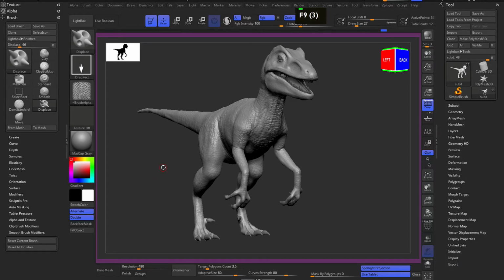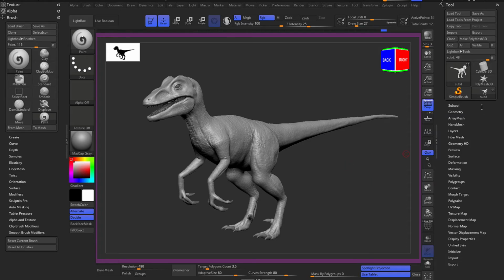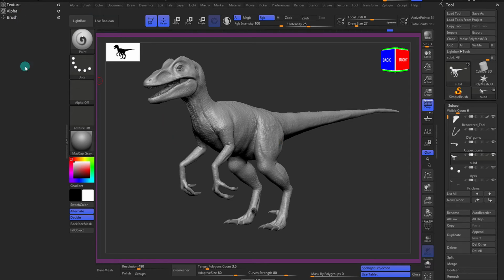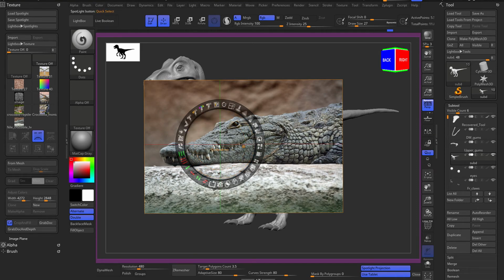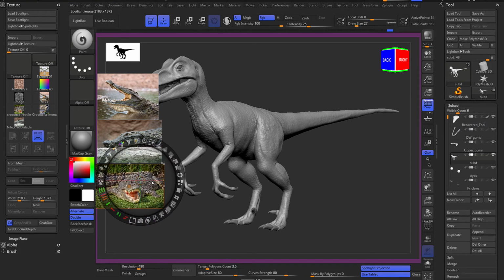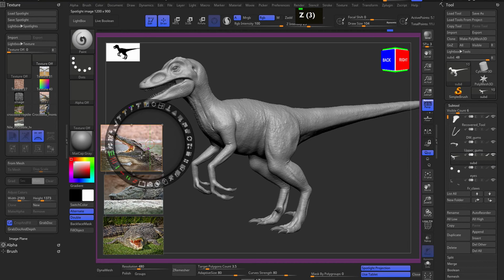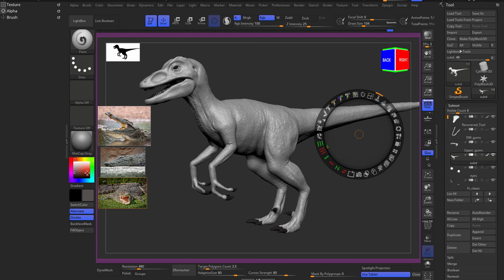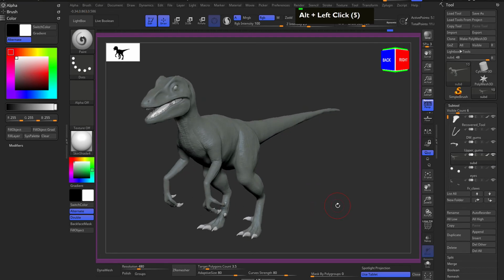Sculpting velociraptor in Zbrush Part - 19